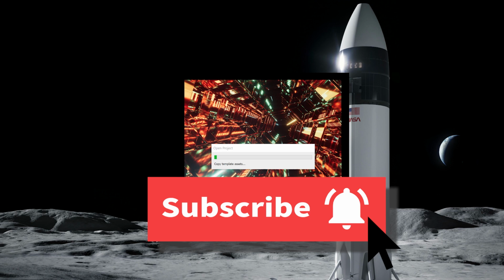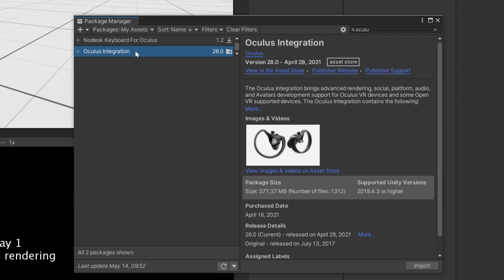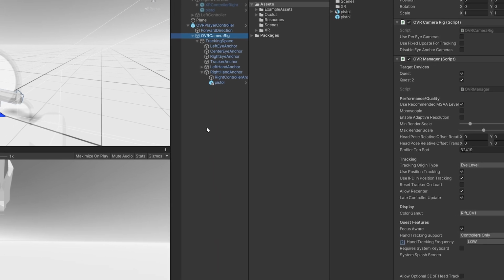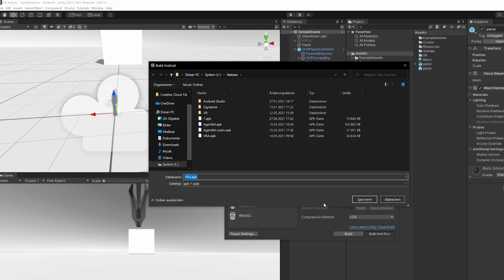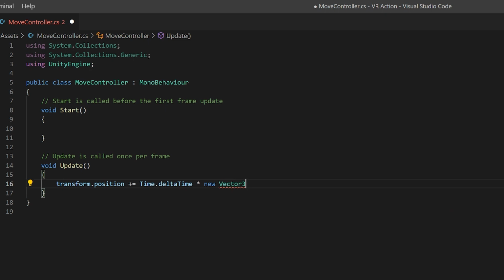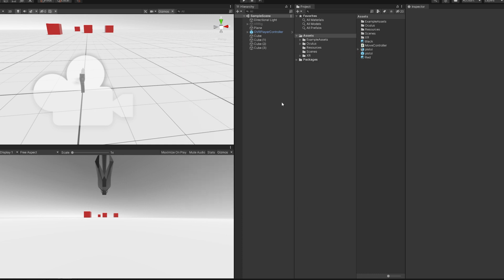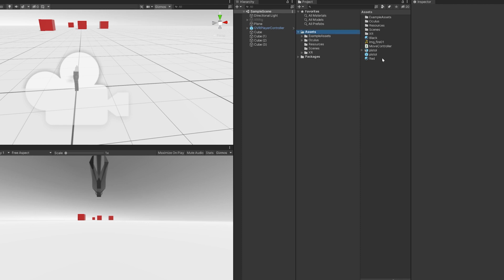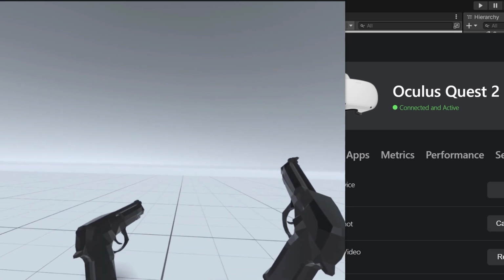My 1st Oculus Quest VR Game with Unity in 30 Minutes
Let's make a VR Game for the Oculus Quest with Unity

//about
Hey! If you're new here, welcome! I'm an indie game developer, currently working on a VR based game using Unity. This is my devlog / devblog where I show off the progress I make on it. I'll try uploading every week, can't promise, but I'll do my best!

Timestamps:
0:00 - Create a new Unity VR Project
0:32 - Platform Android
0:45 - Oculus Support
0:49 - XR Rig
0:54 - Import a 3D Pistol Model
1:06 - Scaling and Positioning X, Y, Z in Unity Inspector
1:20 - Build and Run on your Oculus Quest
1:51 - Oculus Integration
2:18 - OVR Player Controller
4:55 - Move in VR
6:05 - Level Design
8:01 - Shooting in VR